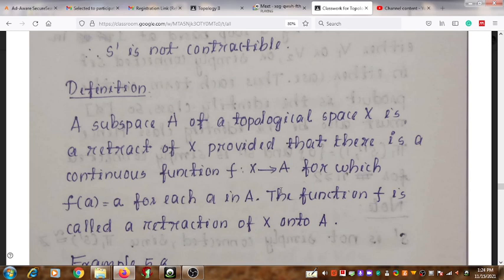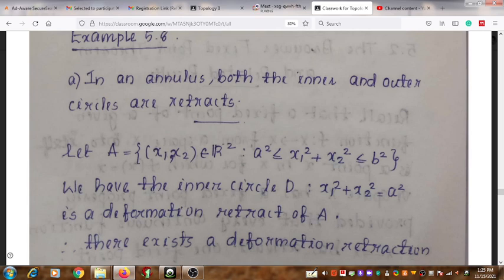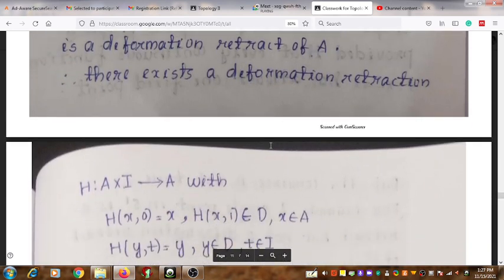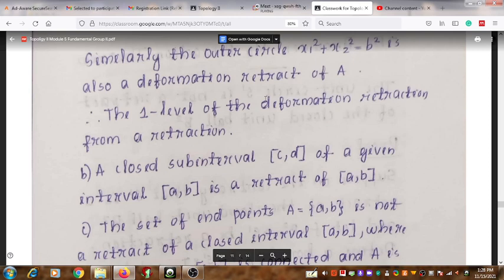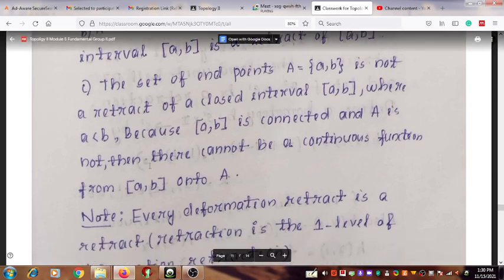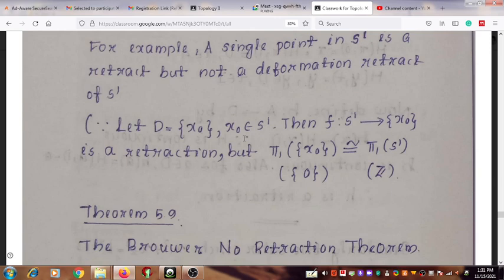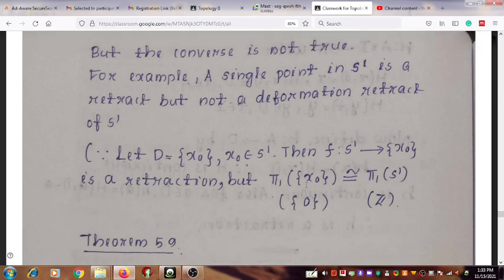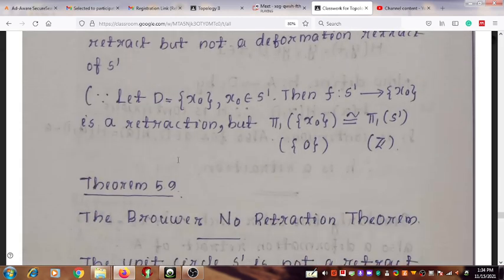Topology II Retract Definition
Kerala University MSc Mathematics